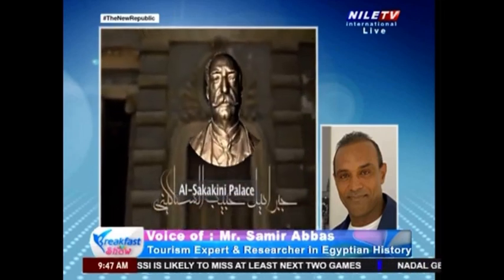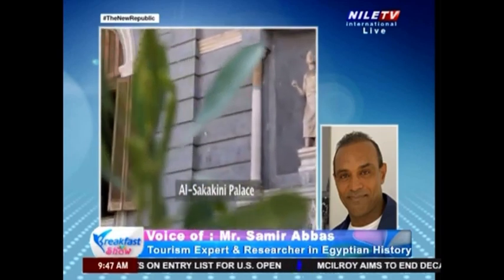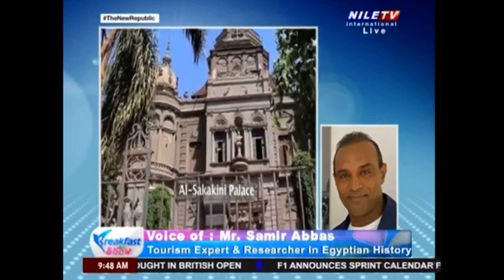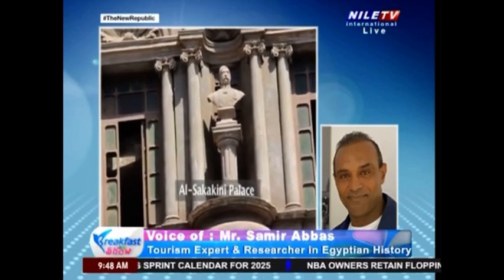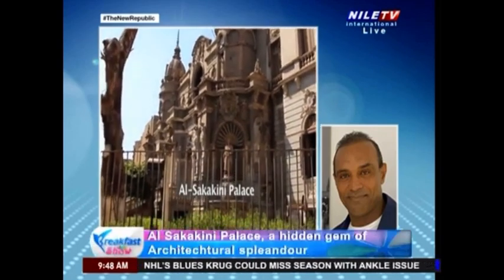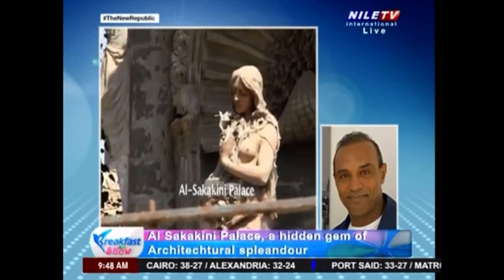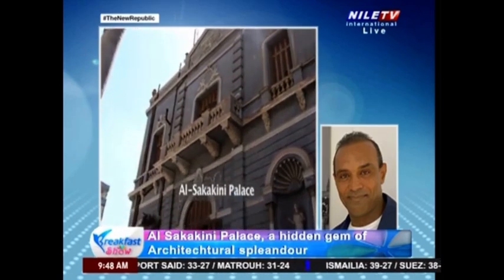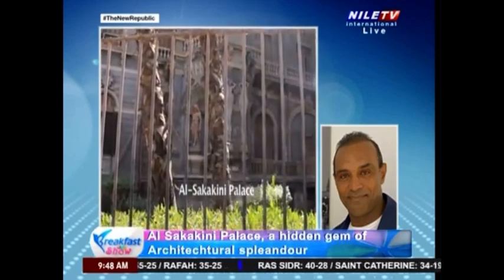History Reveals-Al Sakakini Palace-a hidden gem of Architectural spleandour